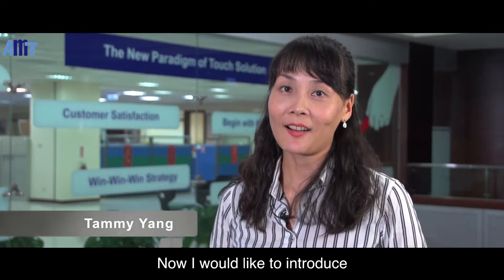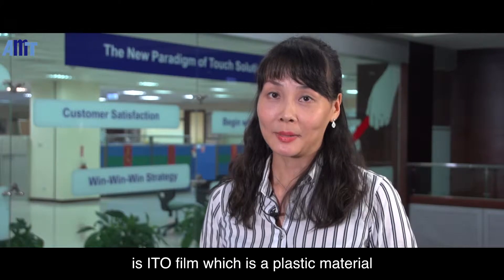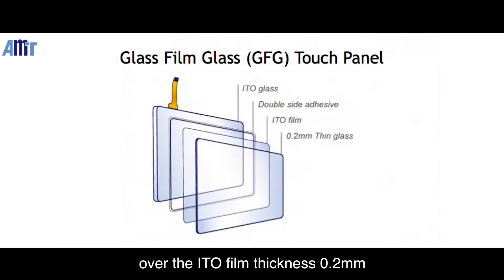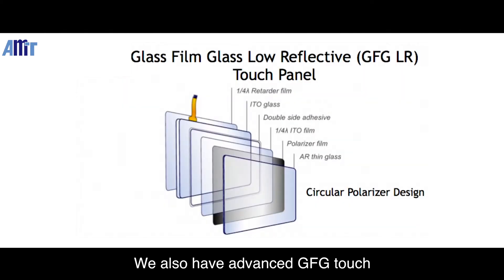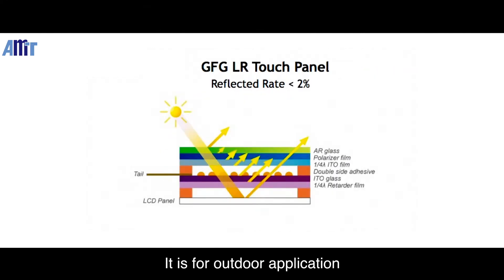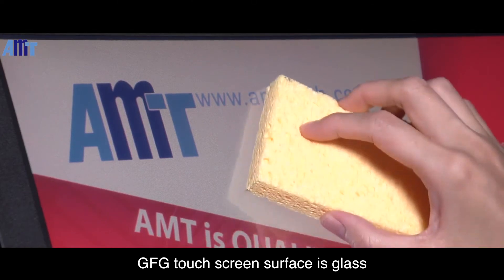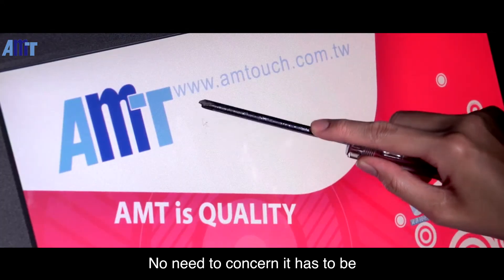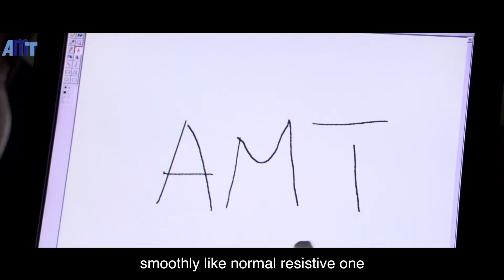AMT GFG & GFG LR Resistive Touch Panel